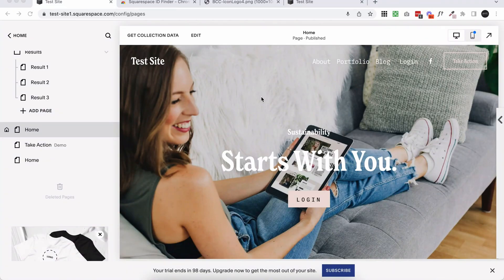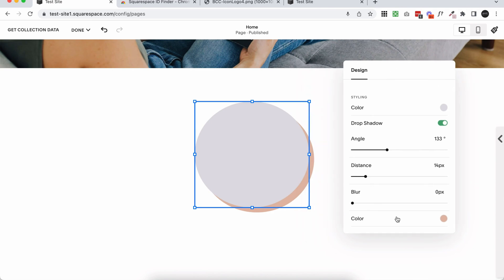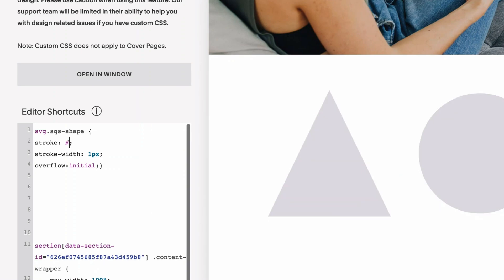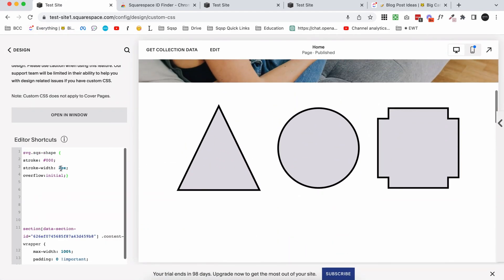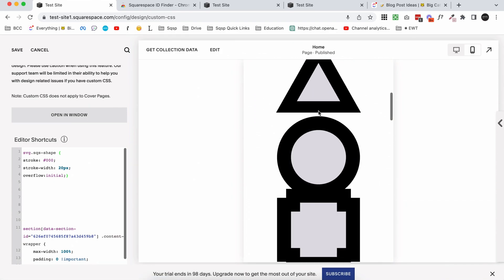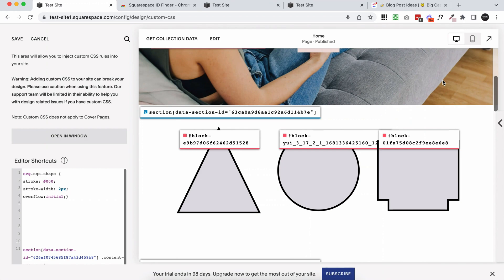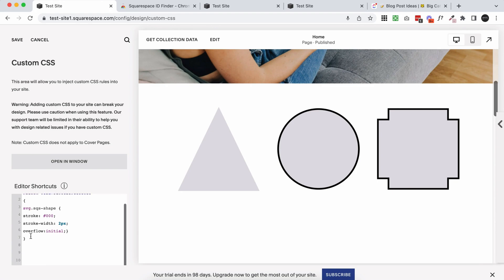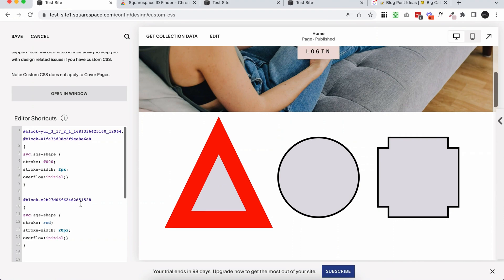Outline your Shape Blocks in Squarespace ⚡️ With Copy + Paste Code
This week, we're teaching you how to add fun outlines to Shape Blocks on your Squarespace site with just a little copy + paste custom CSS. Learn how to customize your outlines' width, color, and style to perfectly match your site and make it stand out from the crowd!

👉🏼 The main differences between Squarespace’s new Fluid Engine and the Classic Editor

TIMESTAMPS:
0:00 Intro
0:18 Adding a Shape Block
1:40 Adding a border with custom CSS
2:28 Customising the border colour
2:59 Customising the border width
3:24 Border overflow
5:25 How to target a specific Shape Block
7:05 How to target multiple Shape Blocks